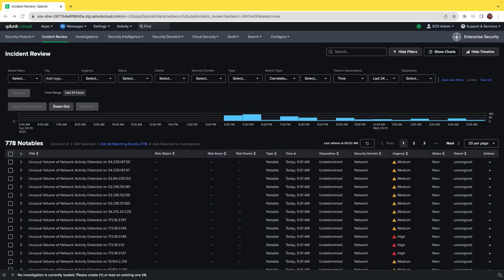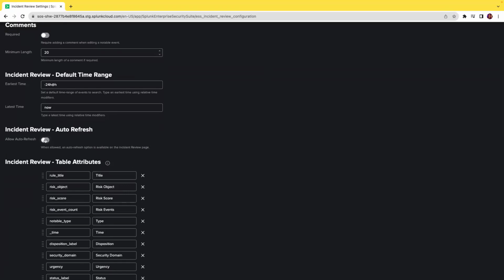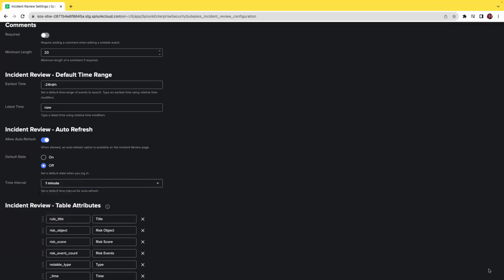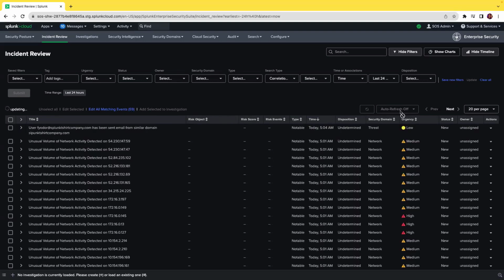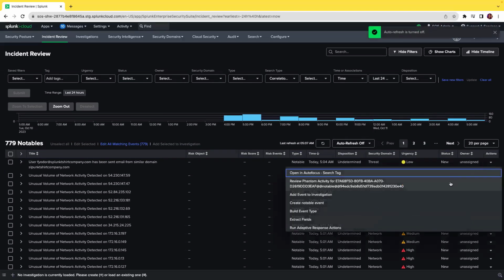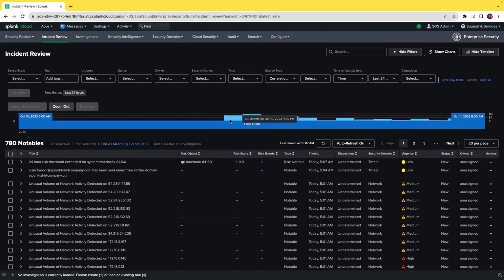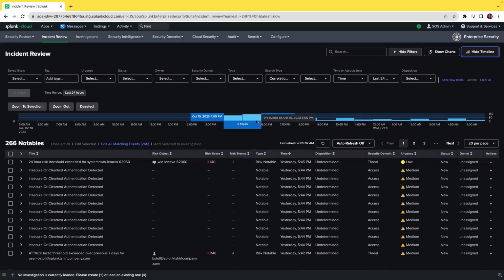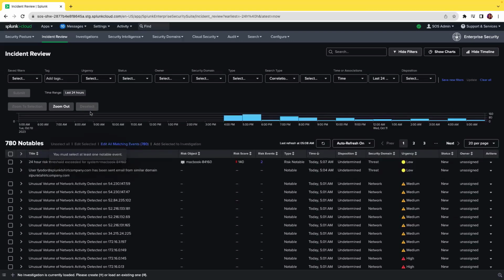SIEM in Seconds - Splunk Enterprise Security Auto Refresh and Timeline of Notable Events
SOC analysts are overwhelmed sifting through a sea of notable events. They are unable to prioritize events and act fast. With Auto Refresh in the Incident Review interface, users will not have to re-run the Incident Response search or refresh the page. Furthermore, an interactive timeline for notable events within the Incident Response interface enables the SOC to quickly prioritize critical incidents.